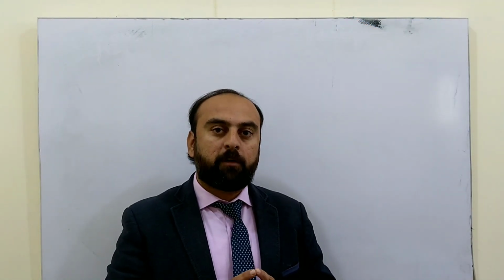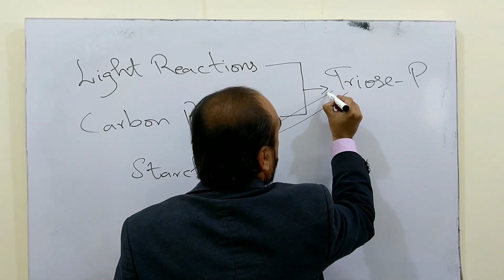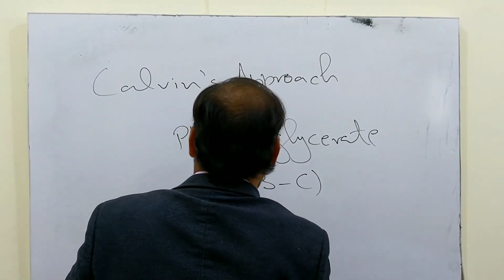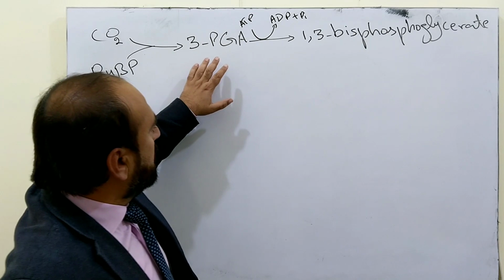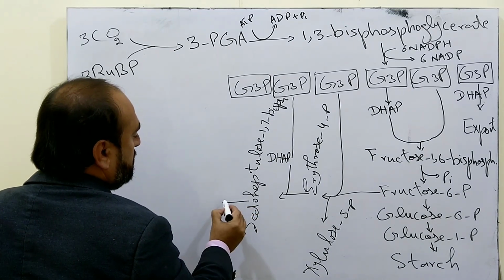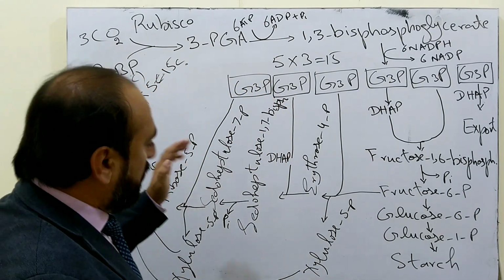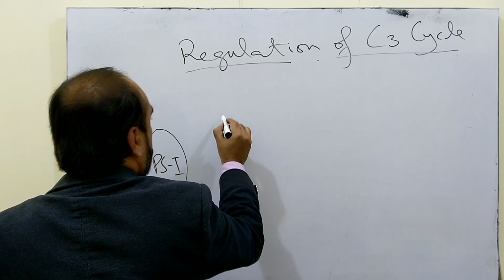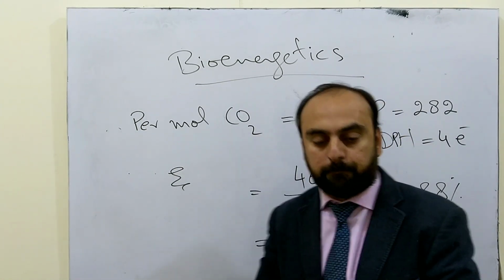Carbon Reactions: Calvin/Photosynthetic carbon reduction/C3 cycle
This video lesson is part of the crop physiology courses being taught in various agriculture universities across Pakistan.